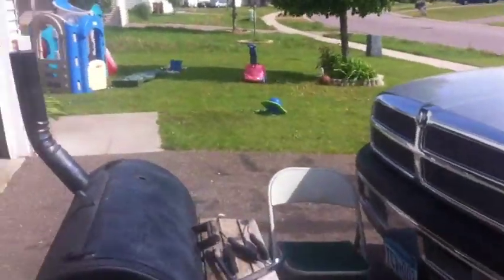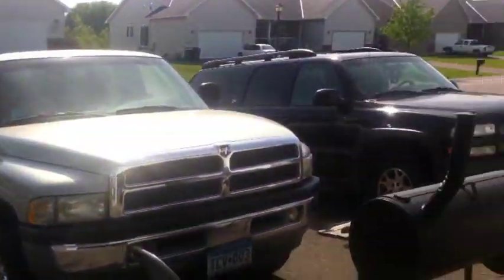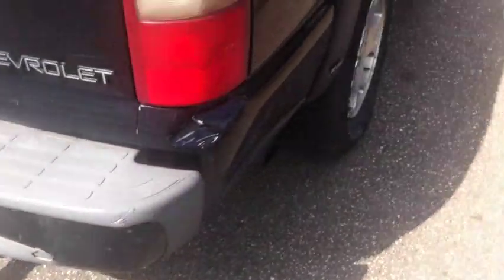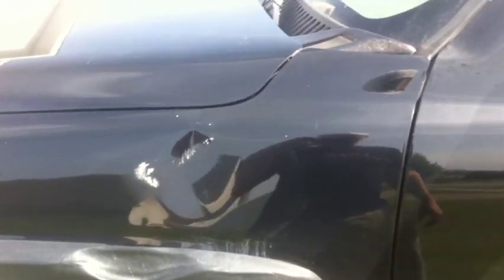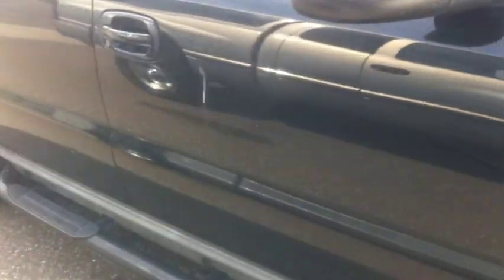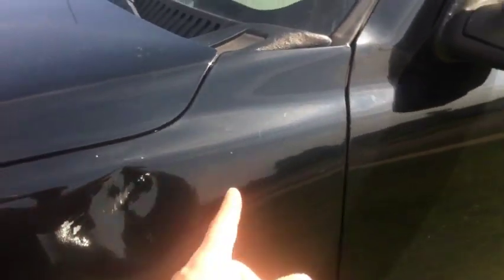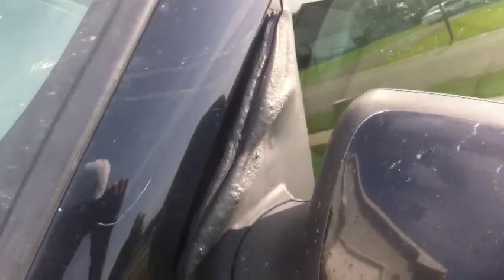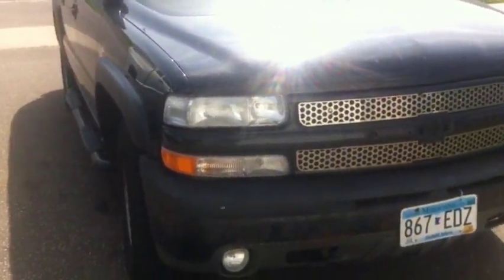HOW TO FIX A BIG DENT CHEAP 1 - (BASIC AUTO BODY REPAIR)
YouTube.com/DECIPLESgarage Here I WILL SHOW YOU HOW I FIX A LARGE DENT under 100 bucks. Cheap auto body is hard to come by but with the right tools such as a slide hammer and some knowledge, you may be able to tackle YOUR Big Dent Repair. I have learned all my auto body repair and how to paint a car from the Youtube Garage Gang. Granted, the use of the slide hammer in these videos was never taught to me, therefore I made a lot of extra work for myself by not having a Stud Gun to repair a dent. The methods in these vids are NOT top notch work but get the job done.